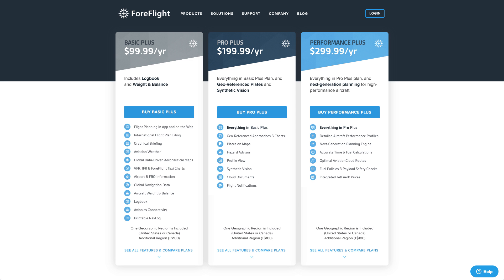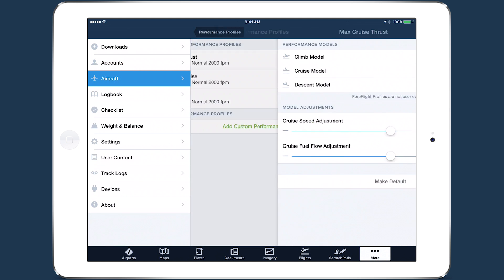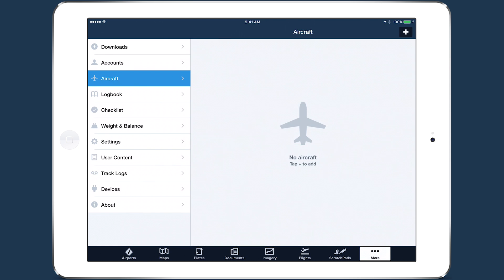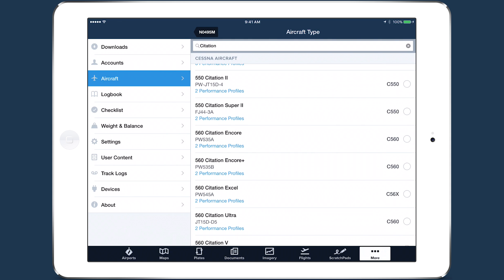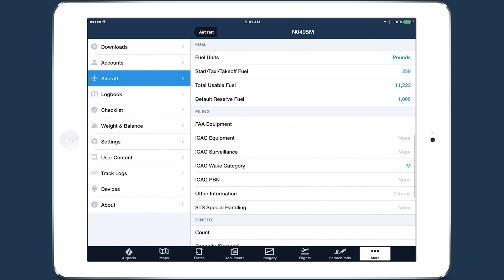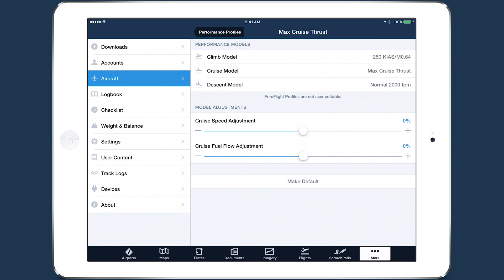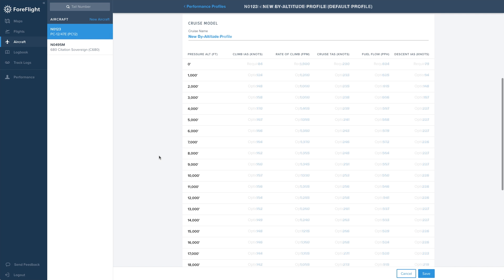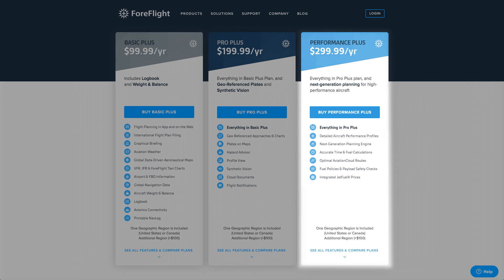ForeFlight Performance Part 1 - Add New Aircraft and Performance Profiles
This is part one of our Performance video series, which walks through how to set up aircraft using ForeFlight’s new aircraft type database. These features are available with ForeFlight’s Performance Plus plan, which you can purchase